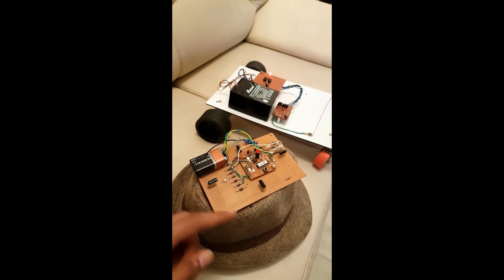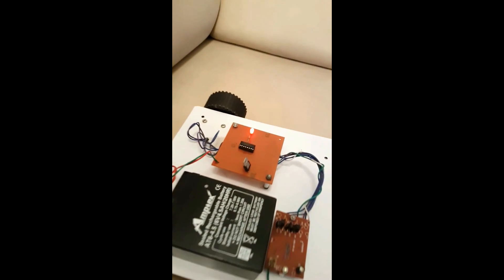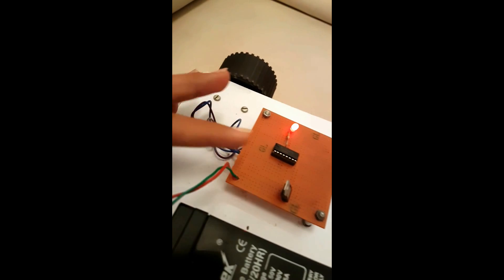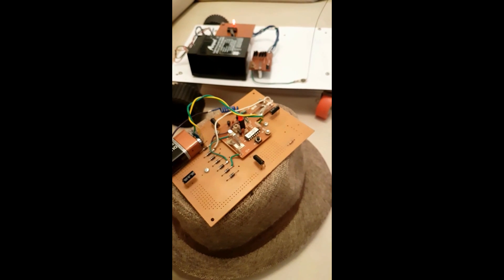Google Science Fair - 2016 Head Motion Controlled Wheelchair (Regional Finalist)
This video is a demonstration to my Latest project, Head Motion Controlled Wheelchair.
If you would like to know more about me, Please visit - aeroshivam.com